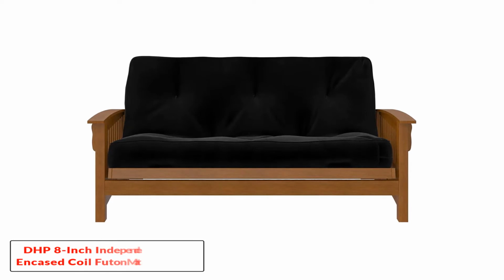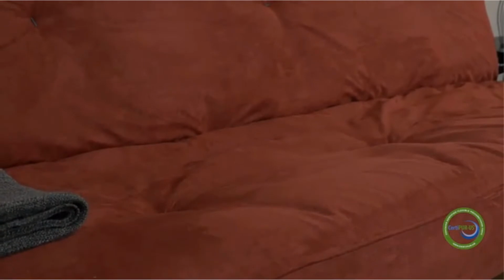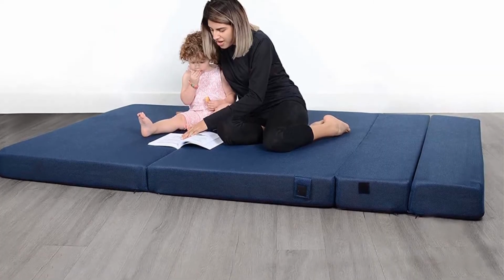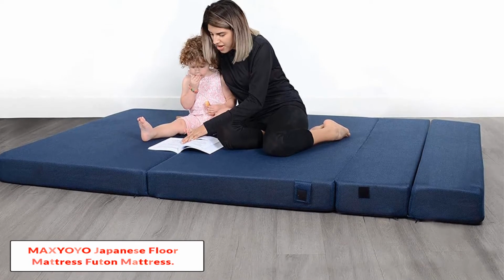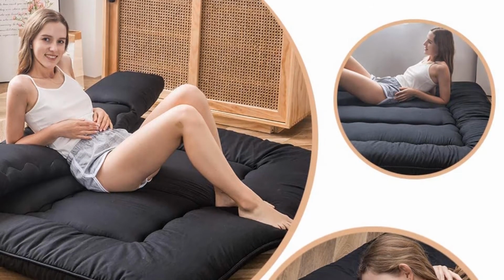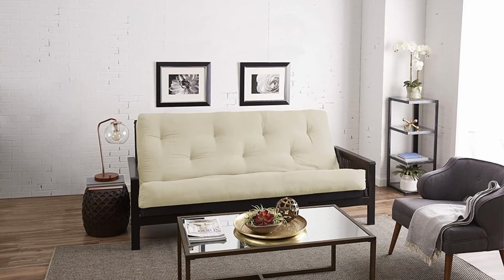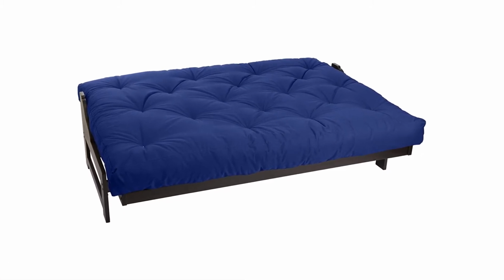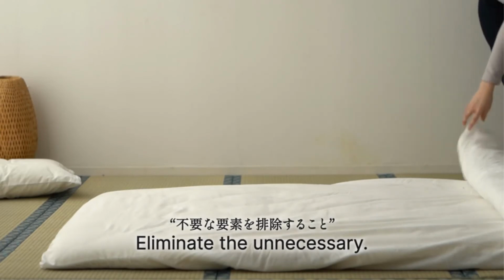✅ Top 5: Best Futon Mattress 2020 With (Buying Guide)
Top 5 Best Futon Mattress Reviews 2020

☄️1. DHP 8-Inch Independently Encased Coil Futon Mattress.
📌US Prices
📌UK Prices
📌CA Prices
☄️2. Milliard Tri-Fold Foam Folding Mattress and Sofa Bed.
📌US Prices
📌UK Prices
📌CA Prices
☄️3. MAXYOYO Japanese Floor Mattress Futon Mattress.
📌US Prices
📌UK Prices
📌CA Prices
☄️4. Mozaic Futon Mattress, Full, Blue
📌US Prices
📌UK Prices
📌CA Prices
☄️5. EMOOR -CLASSE Series- Shikifuton, Japanese Futon Mattress
📌US Prices
📌UK Prices
📌CA Prices
☄️6. Classic Brands Classic 8-Inch Futon Mattress
📌US Prices
📌UK Prices
📌CA Prices
☄️7. Mozaic Full Size 8-inch Cotton Twill Gel Memory Foam Futon Mattress
📌US Prices
📌UK Prices
📌CA Prices

If you are looking for the latest & Branded Futon Mattress Then you are in the right place. Here I`m going to share with you the top Rated Futon mattresses which are best sold and reviewed in the last couple of months on amazon. Now Enjoy Your Product.
futon mattress reviews, futon mattress diy, futon mattress keeps sliding down, futon mattress cover,
serta cypress futon mattress, dhp queen futon mattress, wolf futon mattress review, pine canopy williamette mattress,
best futons for everyday sleeping, best futon mattress 2020, best futon bed reviews,
The Best Five;